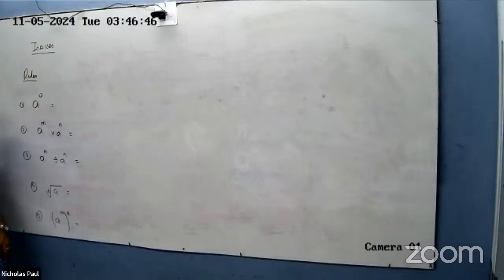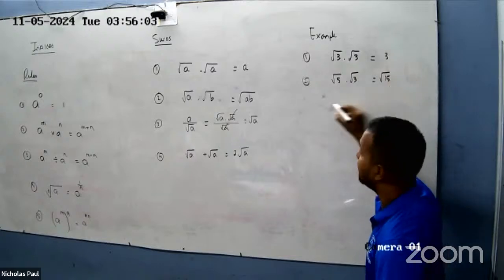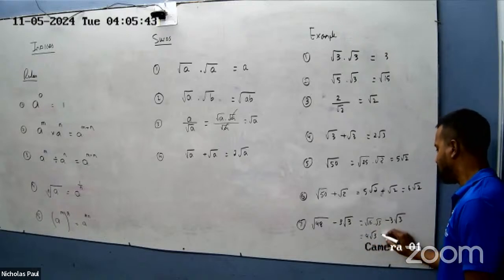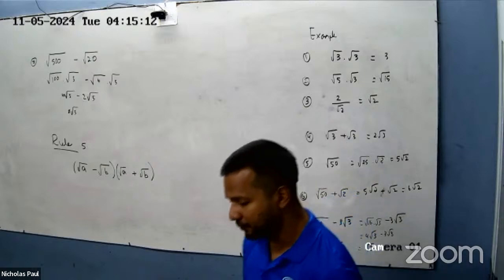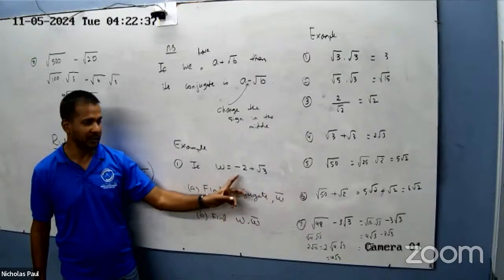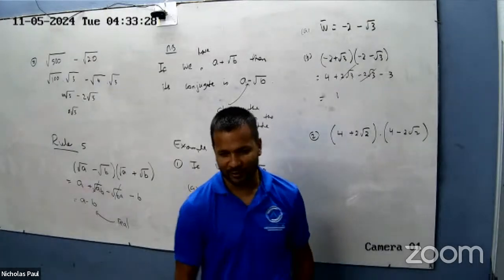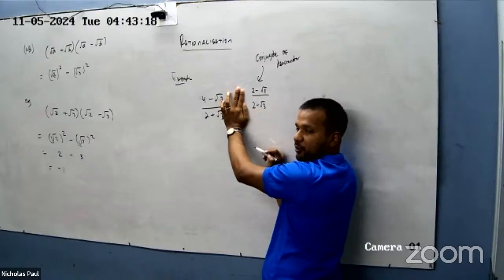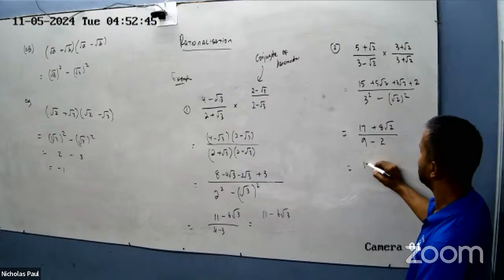CSEC Additional Mathematics Indices and Surds